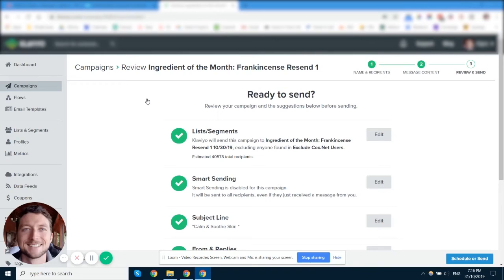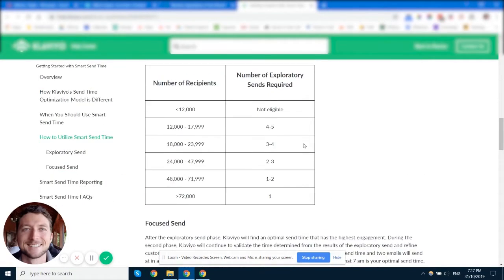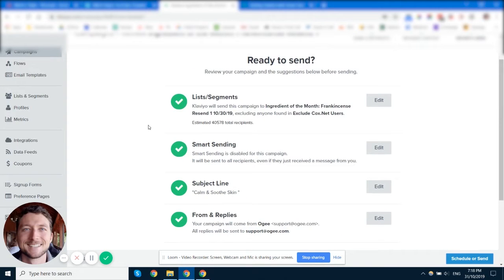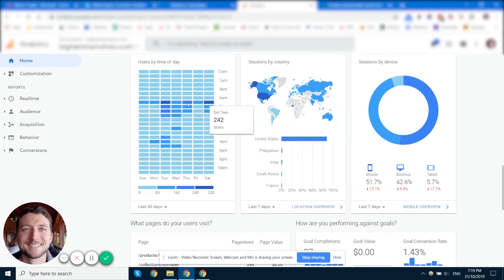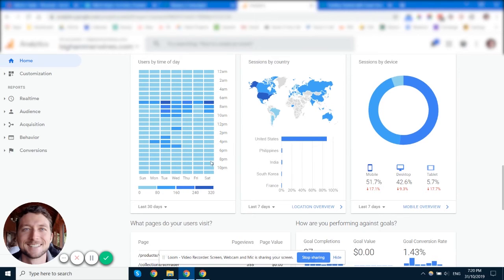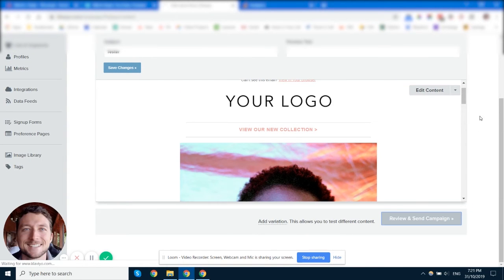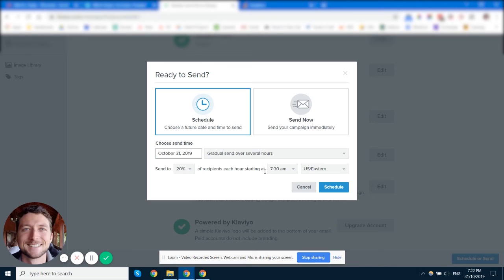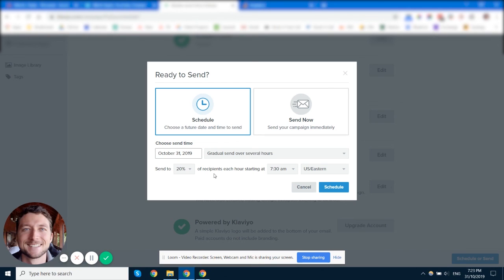Mastering Email Timing in Klaviyo: Step-by-Step Guide to Optimize Your Sending Schedule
Klaviyo is a powerful email marketing platform that provides a variety of features to help you engage with your audience. One of the key features of Klaviyo is its Send Time Optimization, which allows you to send emails at the most optimal time for each recipient. In this video, we'll explore how to maximize your email engagement with Klaviyo Send Time Optimization. We'll cover topics like understanding the basics of Send Time Optimization, analyzing your audience data to determine optimal send times, and setting up your Klaviyo account to automatically send emails at the best times for each recipient.

 Whether you're a beginner just starting out with Klaviyo, or an experienced user looking to improve your email engagement, this video has something for you. We'll provide step-by-step instructions and examples to help you understand the basics of Send Time Optimization and how to use it effectively. So if you want to take your email marketing to the next level and boost engagement, be sure to watch until the end!

Get automated, and get unstuck today with a free intro call with Mitch, to find out more!

For more email marketing and business automation tips and tricks

00:00 Using Klaviyo Smart Send Times
00:11 Send Time Feature In Klaviyo
02:02 Checking Up Store Analytics For Smart Send Time
03:24 Setting Up Best Sending Time In Klaviyo
04:53 Setting Up Send Time In Actual Campaign
07:32 Schedule Free Call For Business Automation